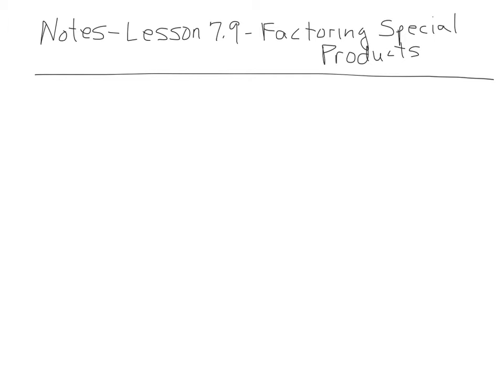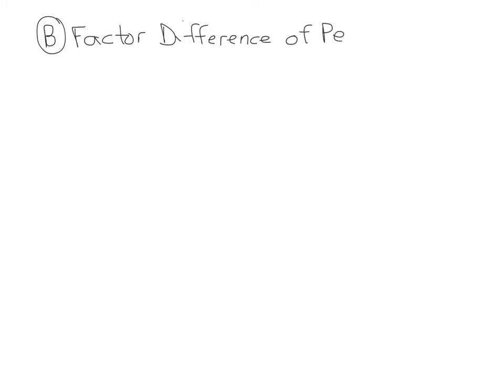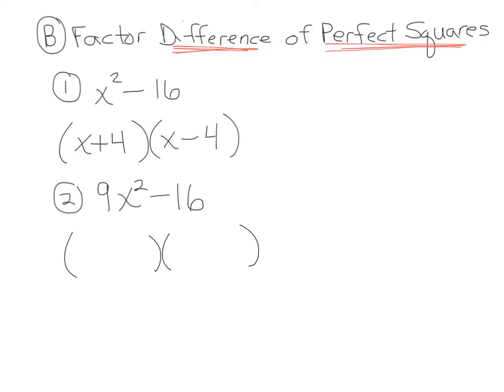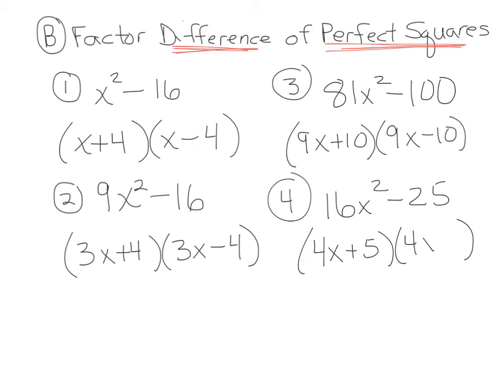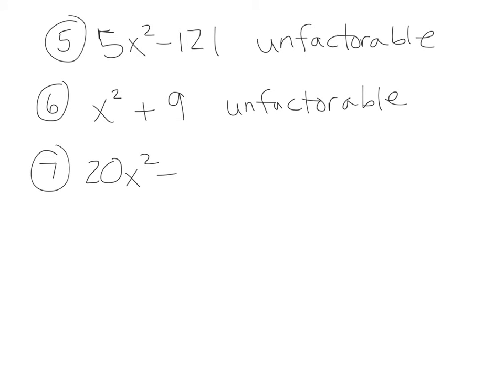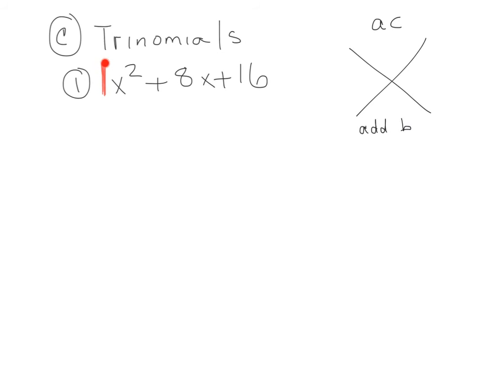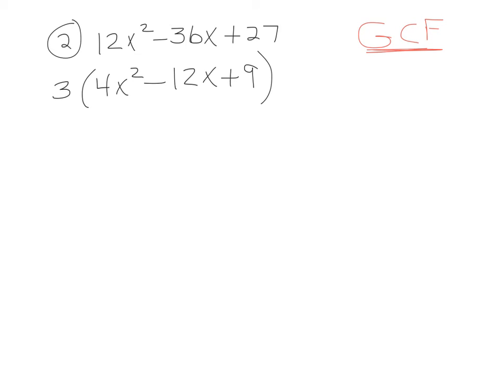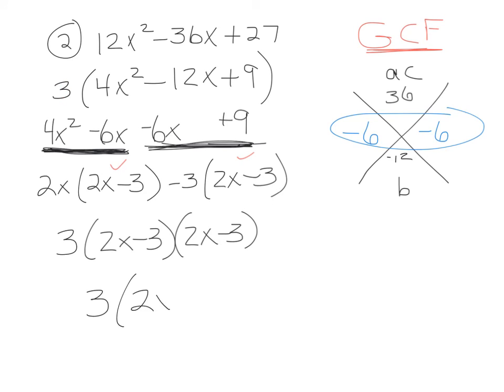Alg 1 Notes Lesson 7.9 Factoring Special Products